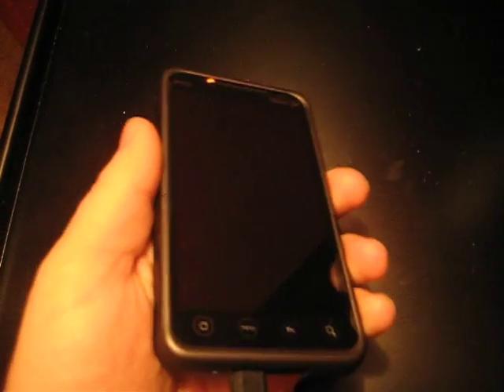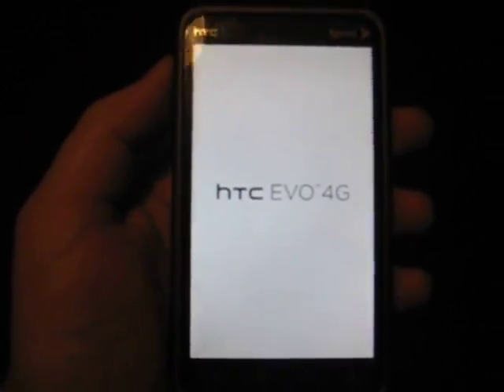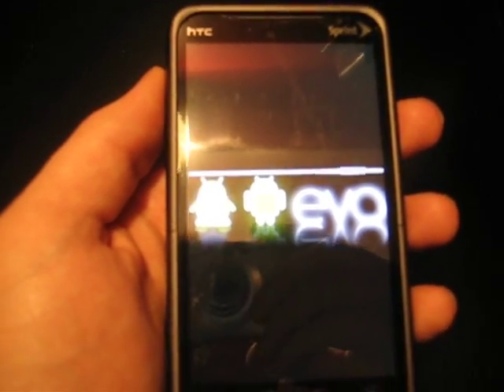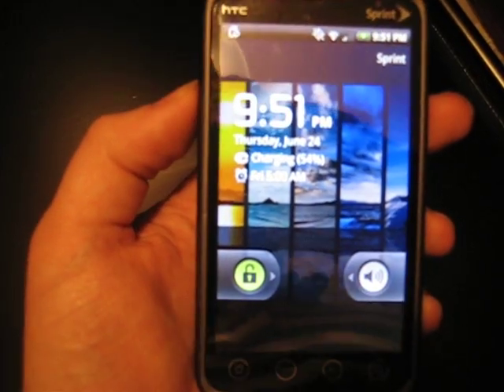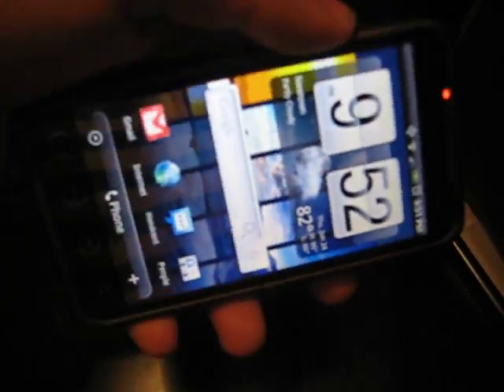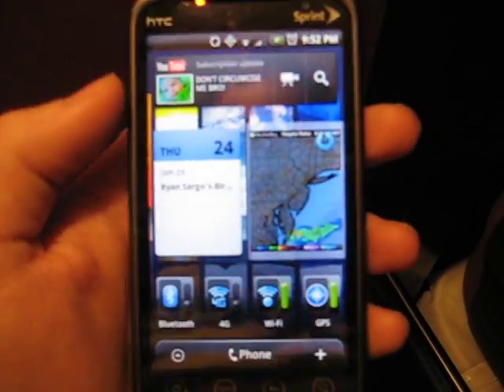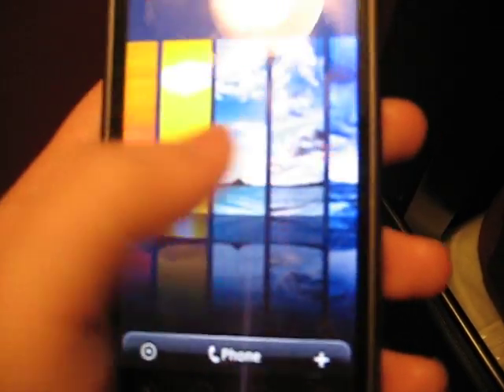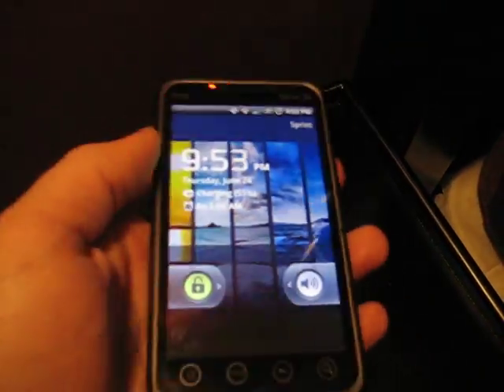Fresh EVO 0.5b on an HTC Evo 4G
Showing some of the new features of Fresh EVO 0.5b